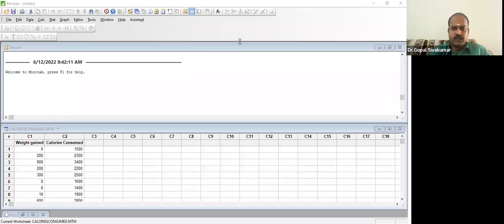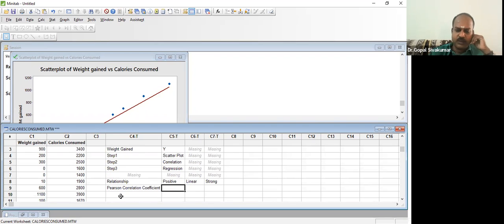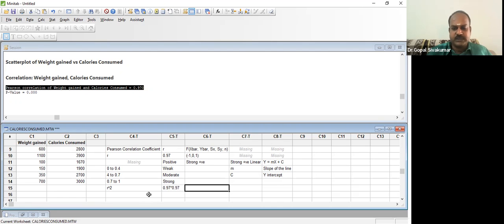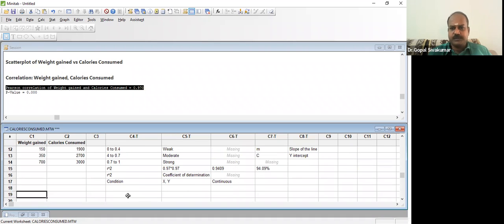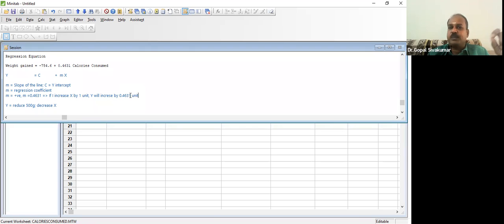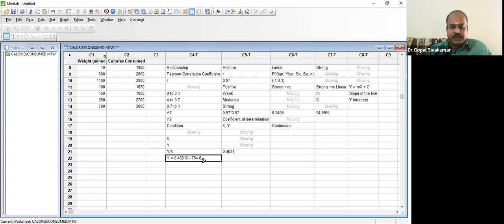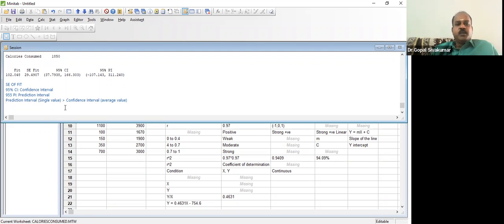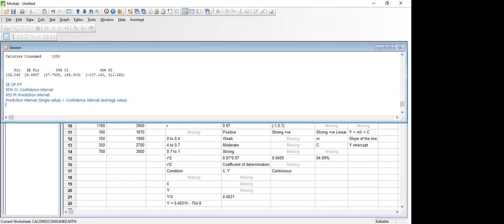MINITAB CORRELATION Dr GSK 12 JUNE